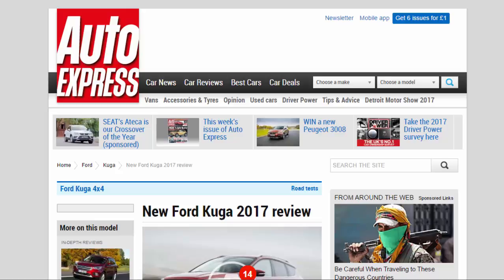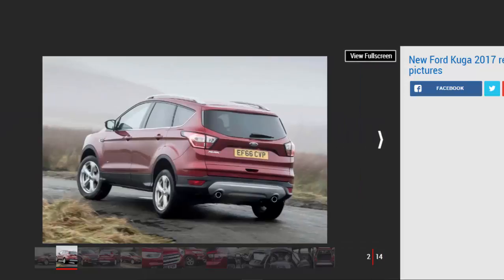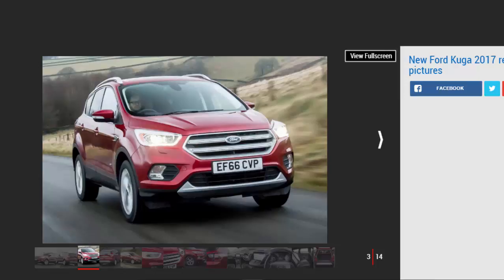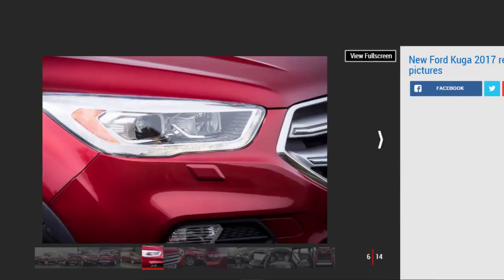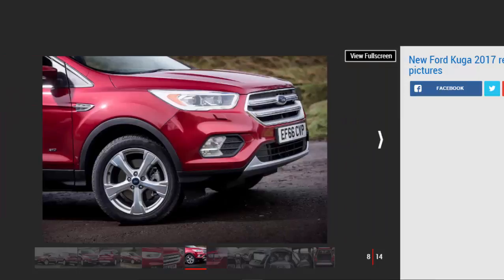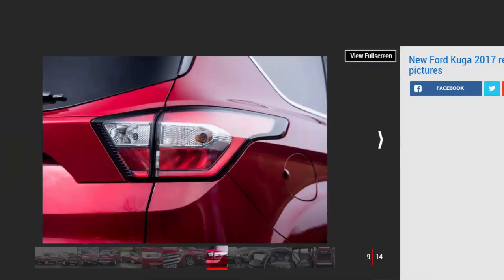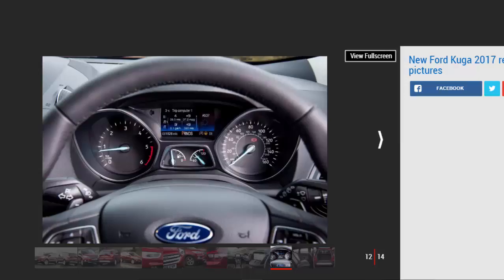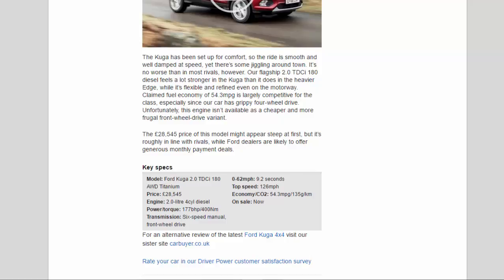Car Review - New Ford Kuga 2017 Review - Read Newspaper Tv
Read newspaper:
Car review - New Ford Kuga 2017 review
Source: autoexpress.co.uk